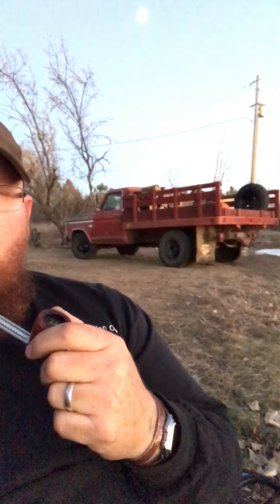Enjoying the sunset!!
Happy Anniversary to Derek Tant and to Cisco76

Smoking a custom blend- Manhattan- made by Erik Morris / eriksmokesapipe on IG